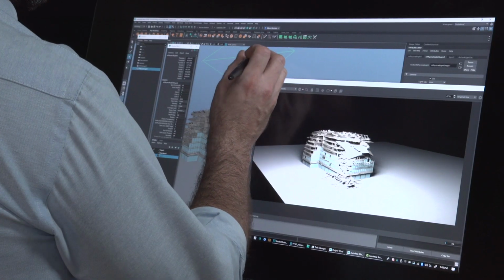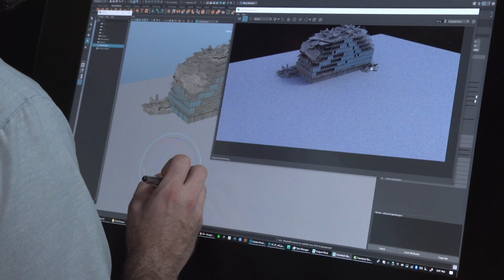The Joy of 3D Painting Ep02 | Bring Light To Your World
Every world needs light, no matter how dark your mind is. So befriend your happy shadows, play patti cake with your art school demons. Then pick your render settings and sit back to read a book while your little magical paint pie bakes in the computer oven.